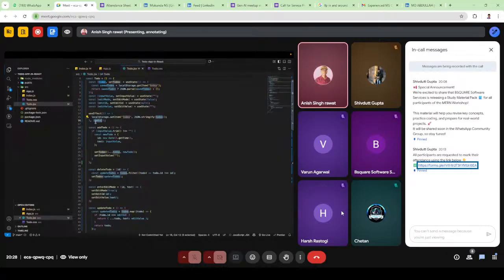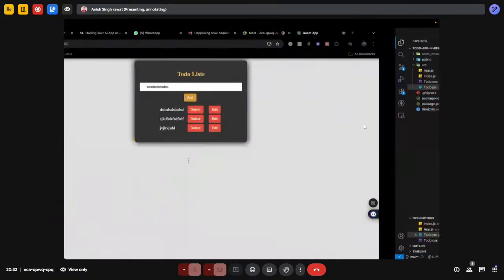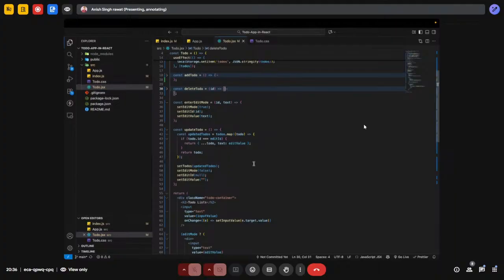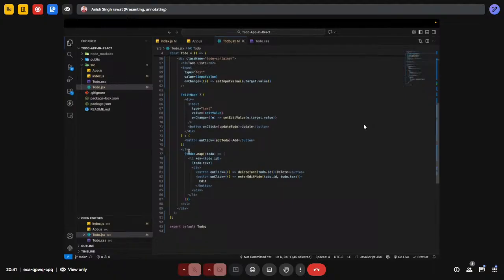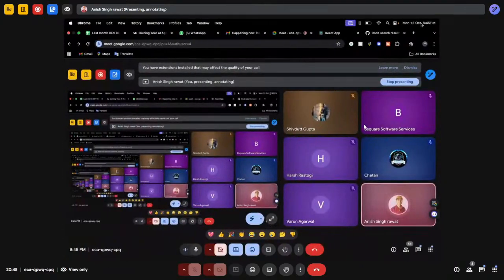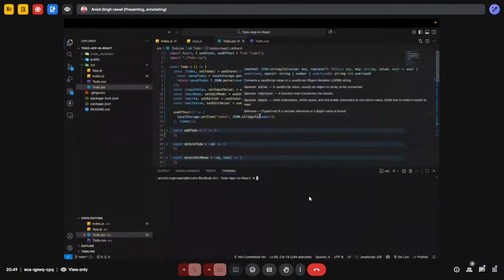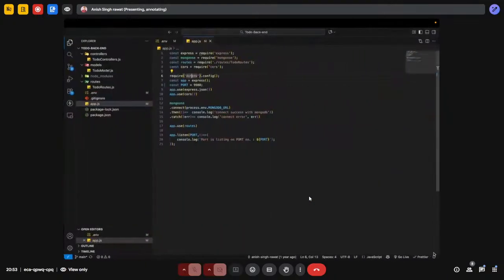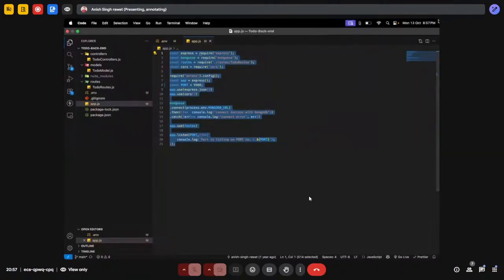M.Tech AI ML 1st Year 1 sem - Machine Learning - Class 1